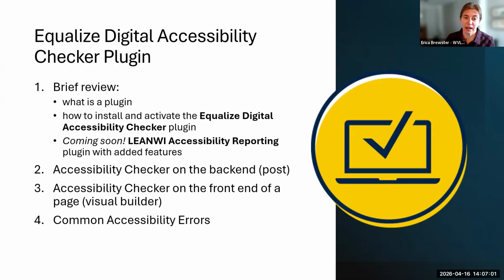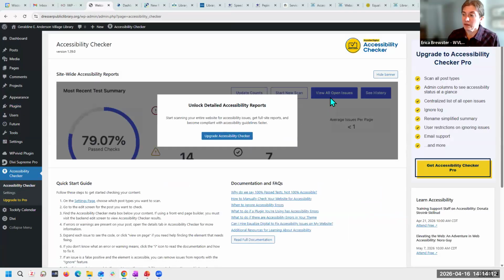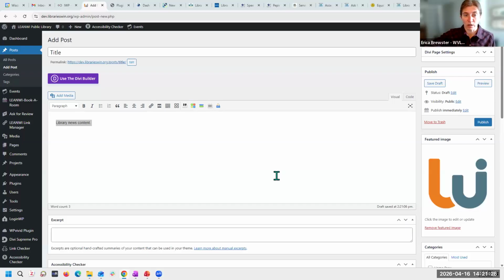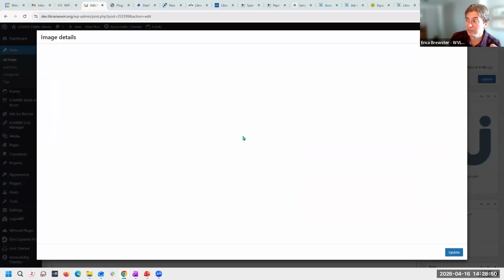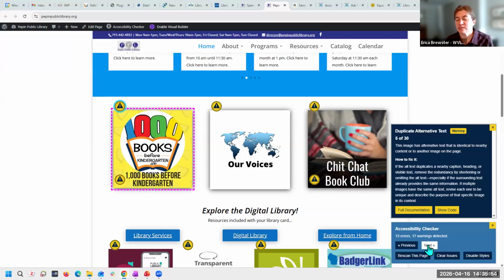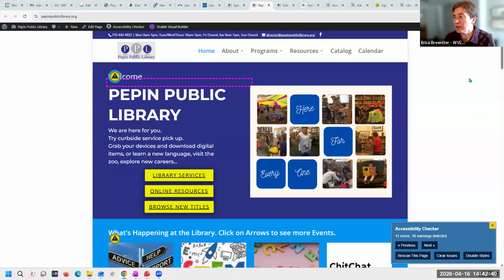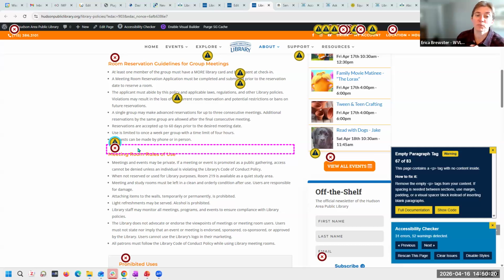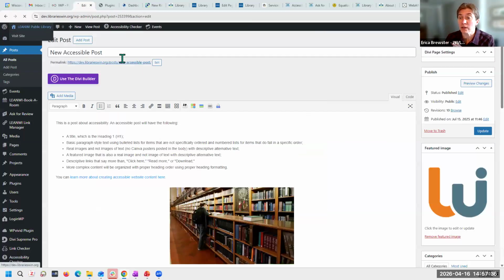Website Office Hour - Equalize Digital Accessibility Checker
As we roll out the member library website accessibility updates throughout 2026 and 2027, one of the key features we will be adding is the Equalize Digital Accessibility Checker plugin for WordPress. This session gives an overview of how you can use this plugin on your site to review pages, understand key errors that you can address, give examples of errors that require assistance from the LEANWI team, and, how once the full featured plugin is installed, you can report errors and request help from the LEANWI website team.